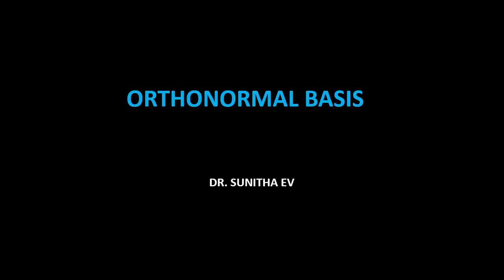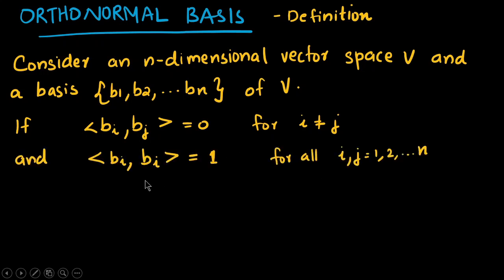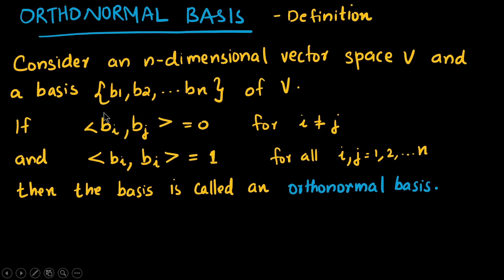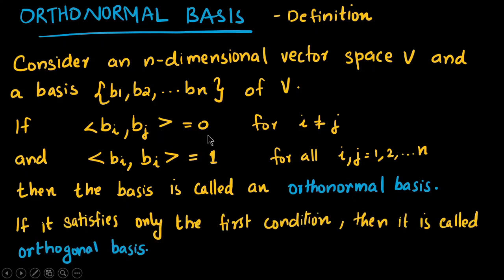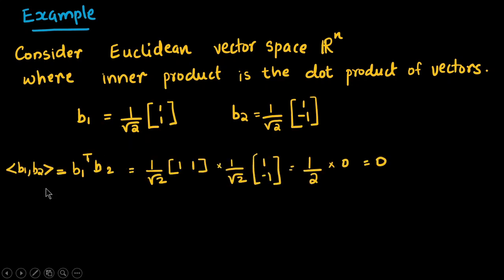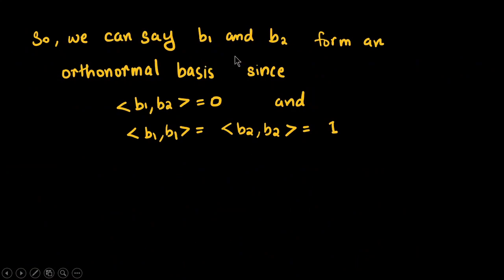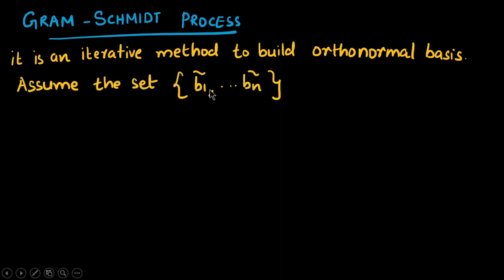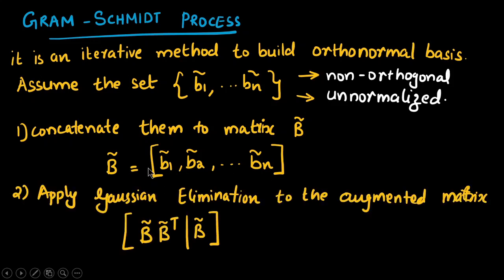Orthonormal Basis (Computational Fundamentals of Machine Learning)_Lecture 18